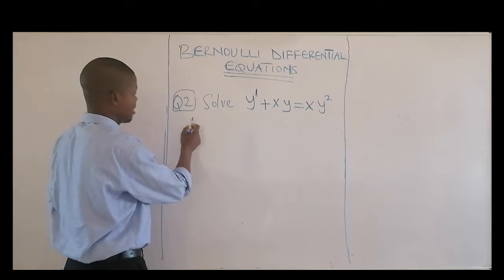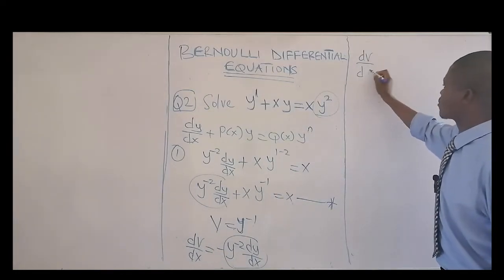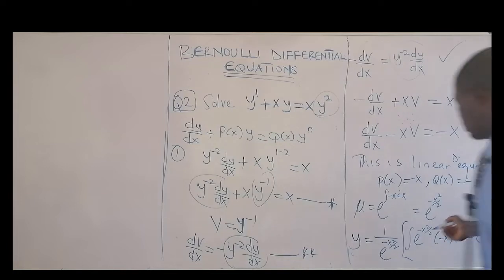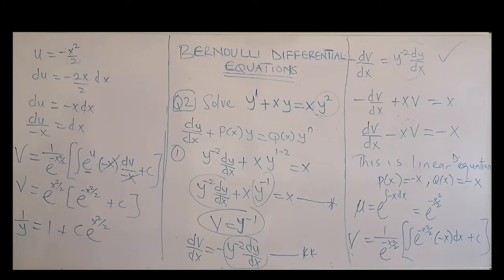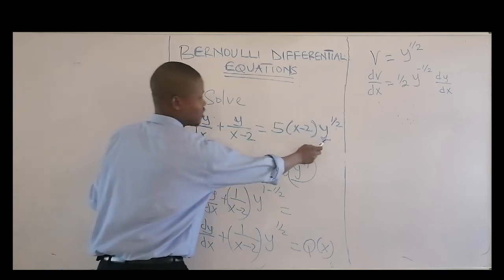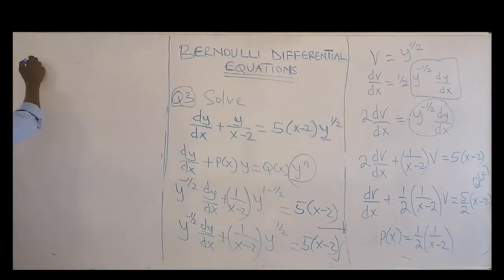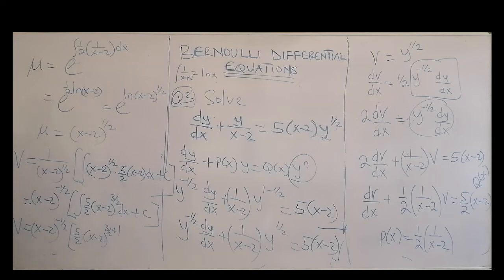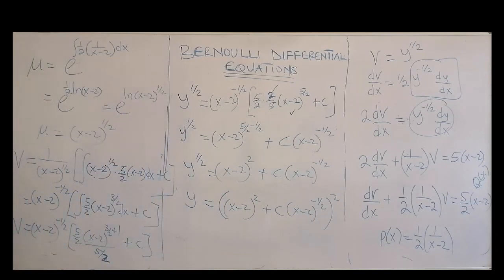"Solving Bernoulli Differential Equations: Methods and Examples- Lesson 4 (Engineering Math)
Bernoulli Differential Equation

Bernoulli differential equations are a specific type of nonlinear first-order differential equation that can be transformed into linear equations through substitution. These equations involve the product of an unknown function and its derivative raised to a power, as well as a term that is proportional to the unknown function itself.

Solving Bernoulli differential equations requires a specific technique, involving substitution of a new variable, V = y^(1-n), where y is the unknown function and n is the power in the equation.

This substitution transforms the Bernoulli differential equation into a linear differential equation, which can then be solved using standard methods.